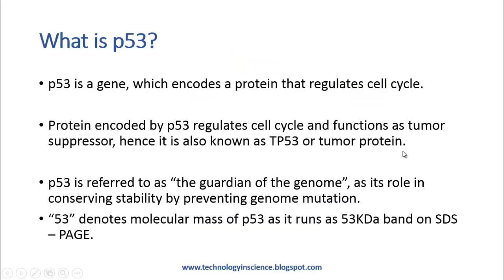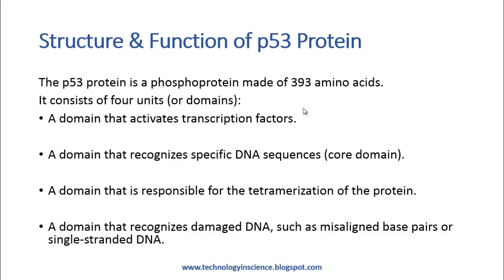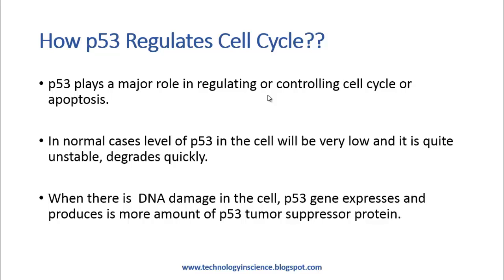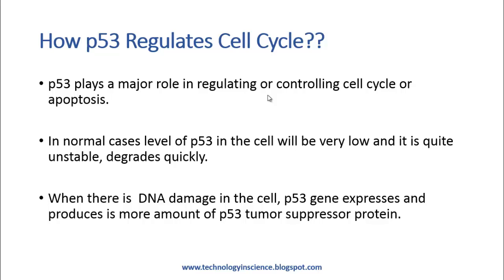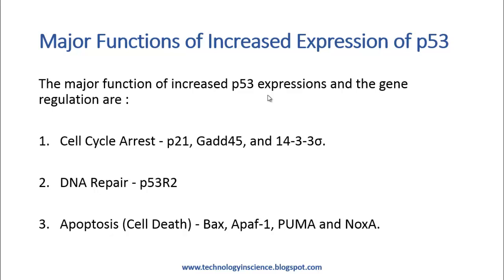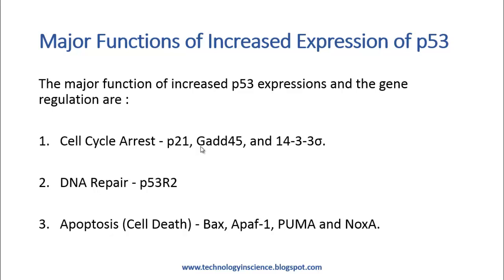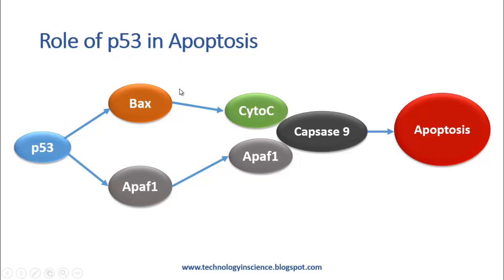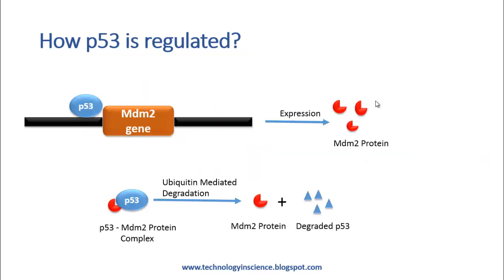p53 Structure and Function - Cell Cycle Regualtion & Apoptosis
p53 is a tumor suppressor gene, present in eukaryotic cell. Protein encoded by p53 regulates cell cycle and function as tumor suppression, hence it is also known as TP53 or tumor protein.
The higher level expression of p53 protein, triggers the expression of another gene called the WAF1. The WAF1 gene product is called as the p21.

p53 is known as the guardian of the genome.

p53 Regualtes cell cycle and Apoptosis there by preventing or supressing tumor progression / cancer development.